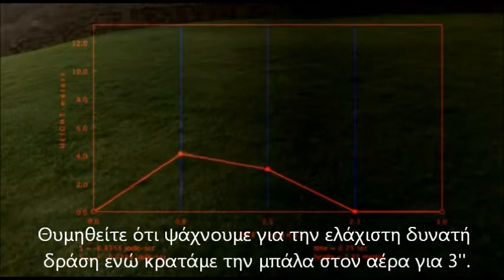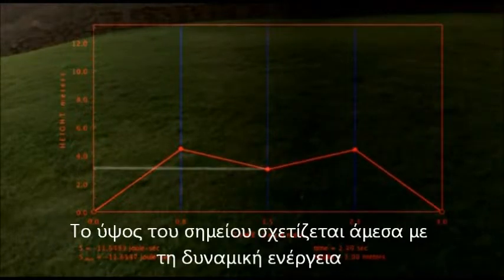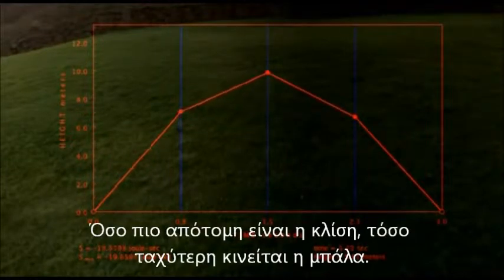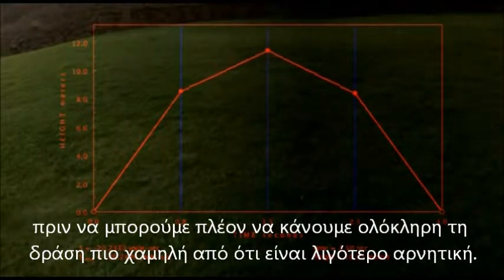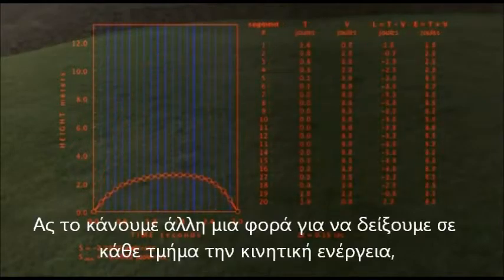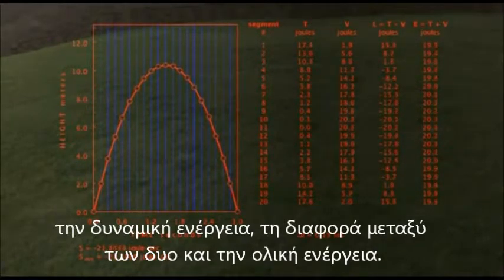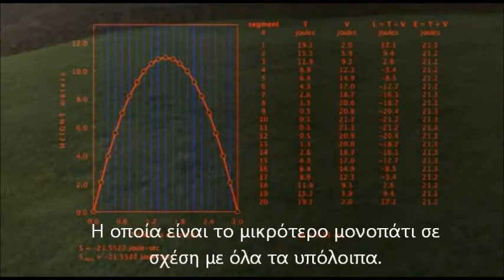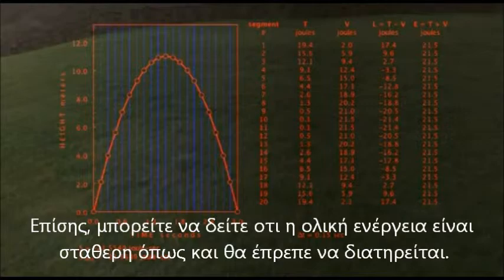Αρχή Ελάχιστης Ενέργειας.wmv